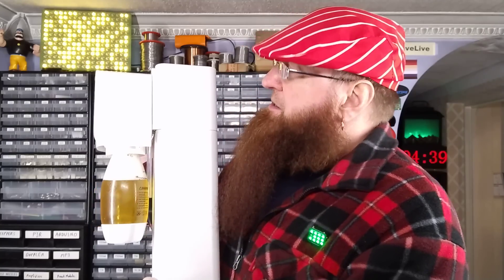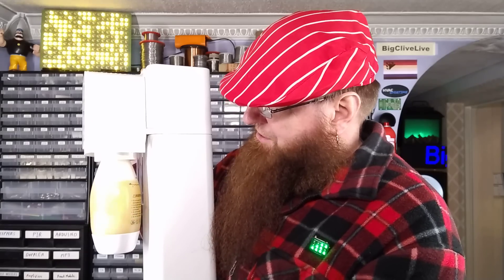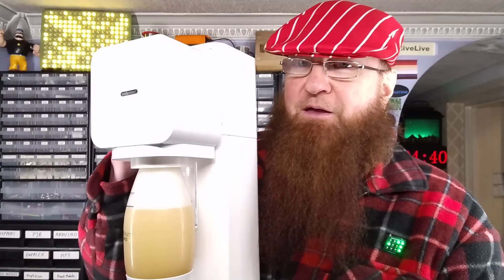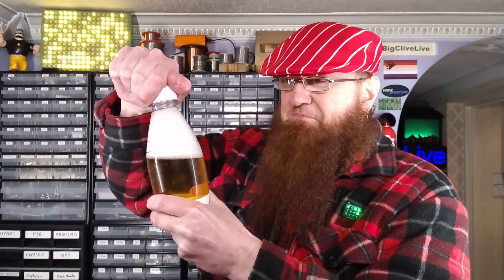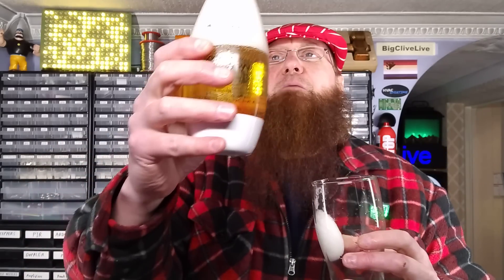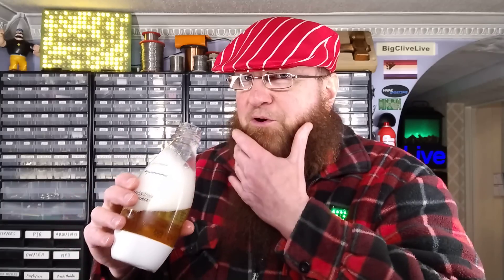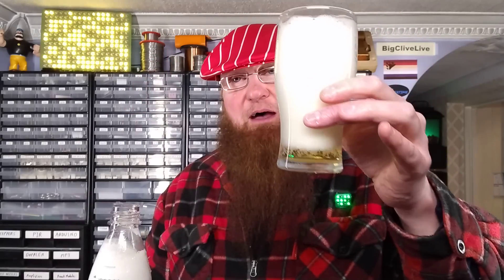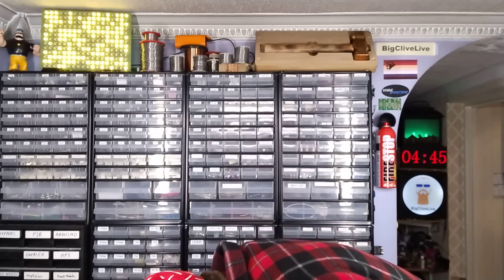Bud Light vs Sodastream - is it a good idea?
Another instalment in the carbonation series that seems to go either really well or really badly.

In this case it didn't go well at all. I did decide to put a towel down just in case.

After it had settled, it was actually OK, and just a bit fizzier.  But drinking directly from the bottle just resulted in massive in-mouth foaming and beer spraying out everywhere.

Mini supercomputer badge by Mouse:-

Disney-grade stripey red hat by China - search eBay for "waiters beret".

(A4 Gallium zip)  Just add lots of 1K resistors and diffused self-flashing LEDs.